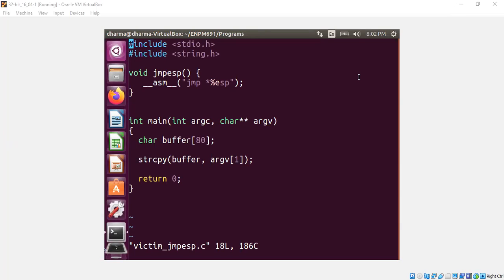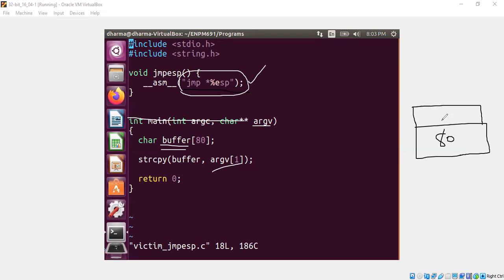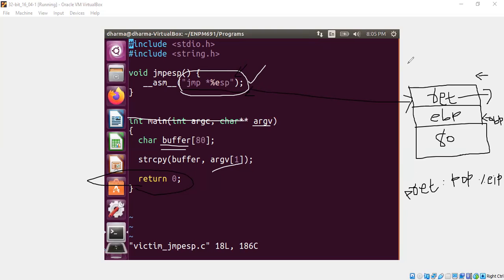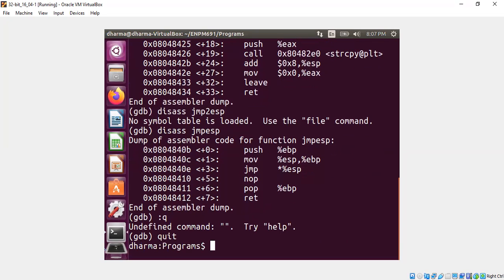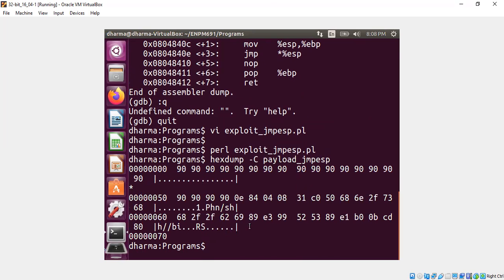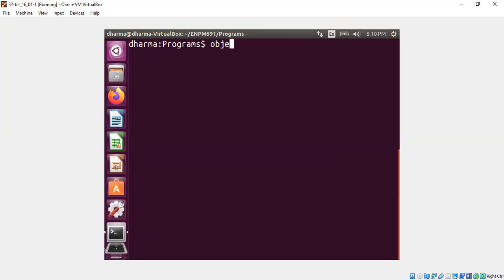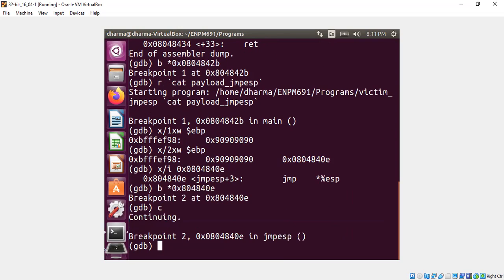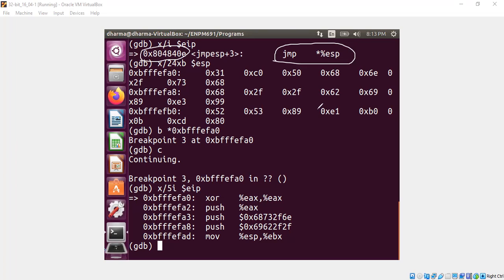Return to jmp esp to by-pass ASLR - Demo 1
We discuss how to by-pass ASLR using the "jmp *%esp" instruction if present in the target binary